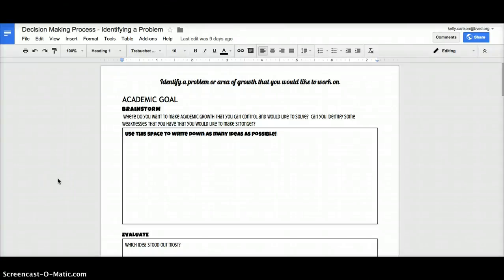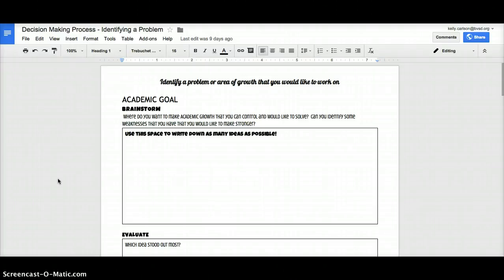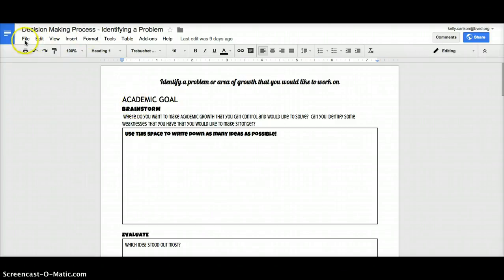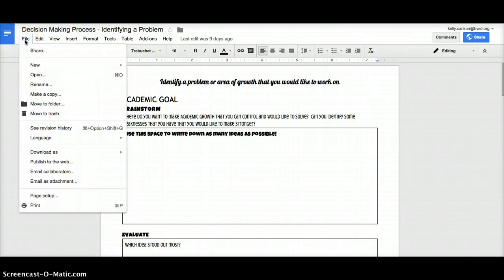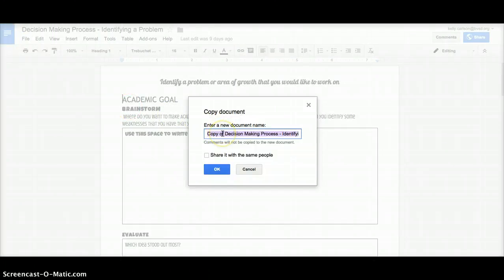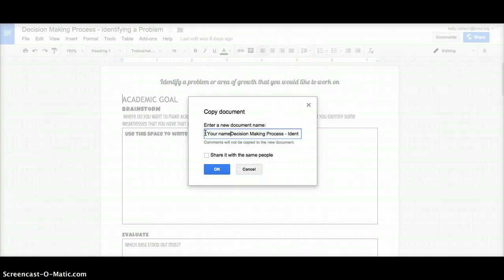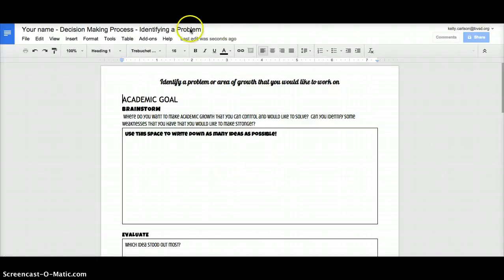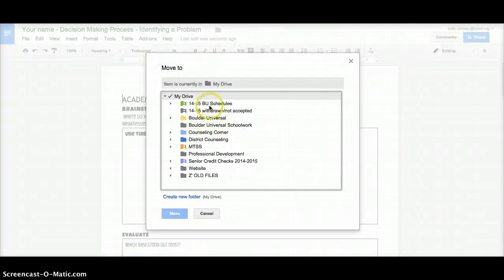How To Make a Copy of a GoogleDoc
Sometimes you will only have 'view only' rights when a GoogleDoc is shared with you.  Make a copy and add it to your drive then you can change it however you like.